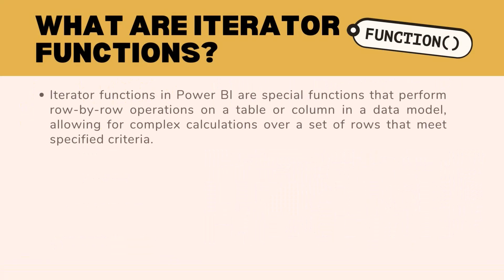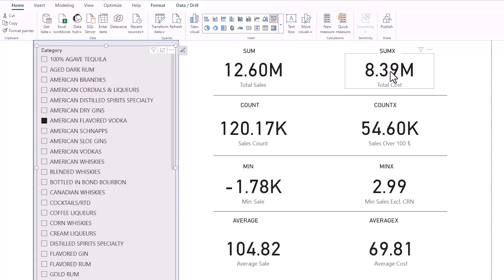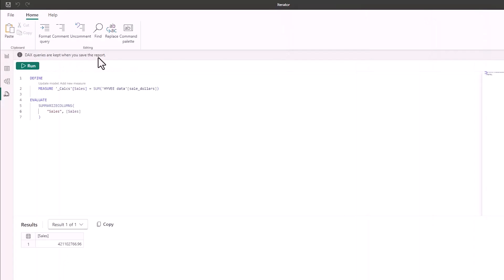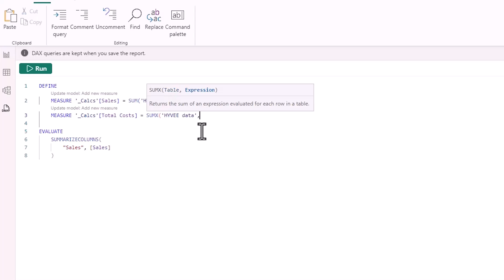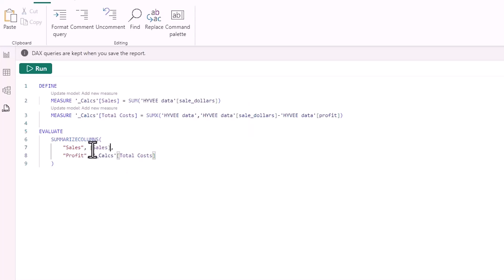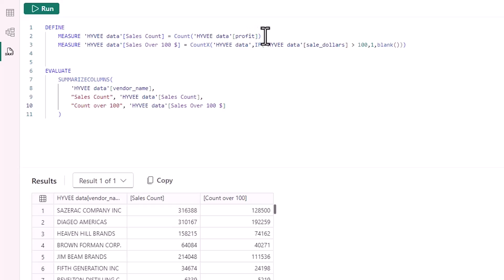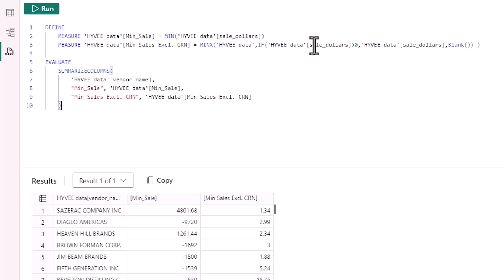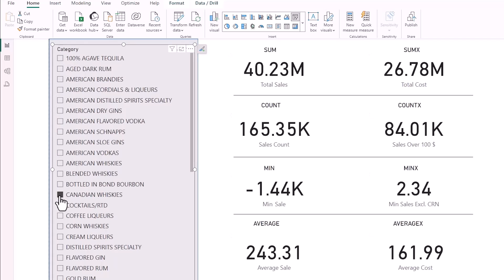Mastering DAX Iterator Functions in Power BI: SUMX, AVERAGEX, MINX, & COUNTX Explained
In this comprehensive guide, we dive deep into the world of DAX (Data Analysis Expressions) iterator functions within Power BI, focusing on SUMX, AVERAGEX, MINX, and COUNTX. These powerful functions allow for advanced data manipulation and analysis, providing the flexibility to perform row-by-row operations that go beyond the capabilities of standard aggregation functions. Whether you're a business analyst, data professional, or Power BI enthusiast, understanding how to leverage these iterator functions can significantly enhance your data models and reports.

🔹 What You'll Learn:

The Basics of DAX Iterator Functions: An introduction to what iterator functions are and why they're a game-changer for your Power BI reports.
SUMX & AVERAGEX: How to sum and average data across tables dynamically, allowing for more nuanced data insights.
MINX & COUNTX: Discover how to find minimum values and count data points conditionally, adding depth to your analytical capabilities.
Using the New DAX Query View: A step-by-step tutorial on utilizing the newly introduced DAX Query view in Power BI to write and test your DAX expressions more efficiently.
🔹 Key Takeaways:

Practical examples and scenarios where each of the discussed iterator functions can be applied to solve real-world data analysis problems.
Tips and best practices for structuring your DAX queries to improve performance and readability.
Insights into how these iterator functions can be used to drive operational excellence and informed decision-making within your organization.
Whether you're looking to refine your existing Power BI reports or build sophisticated data models from scratch, this video will equip you with the knowledge and skills needed to effectively use SUMX, AVERAGEX, MINX, and COUNTX in your projects. Join us as we explore the practical applications of these DAX iterator functions, and learn how to unlock their full potential in Power BI.